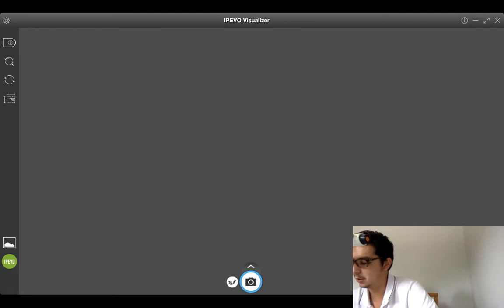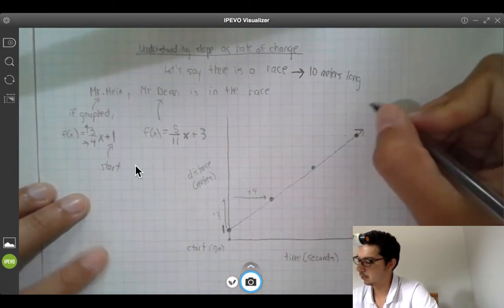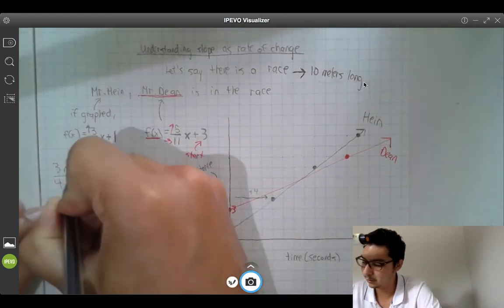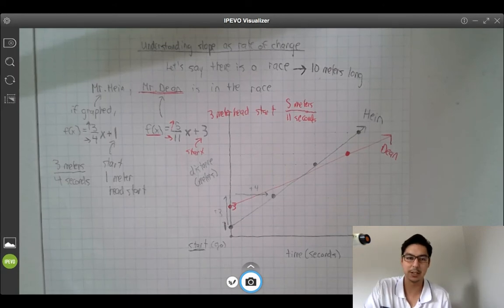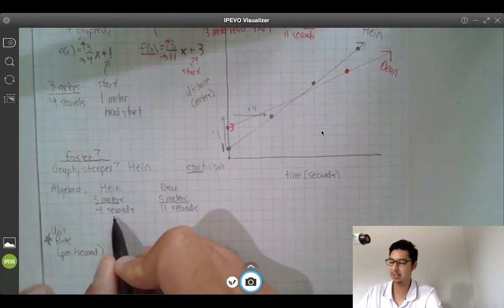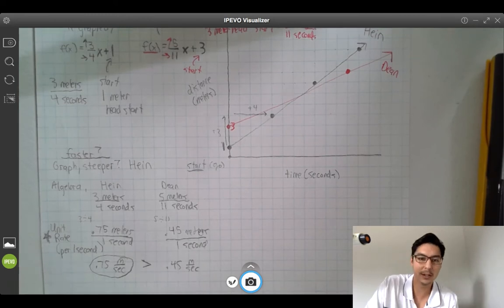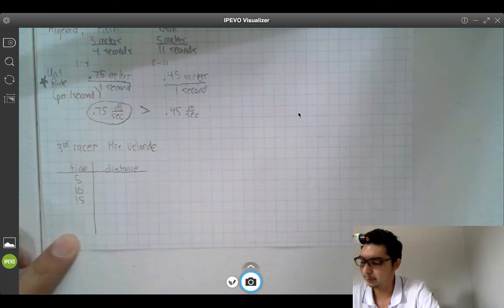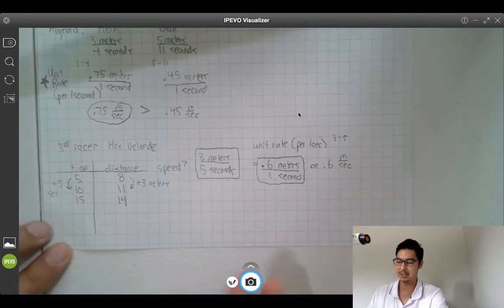Unit rates and linear equations in the context of a race